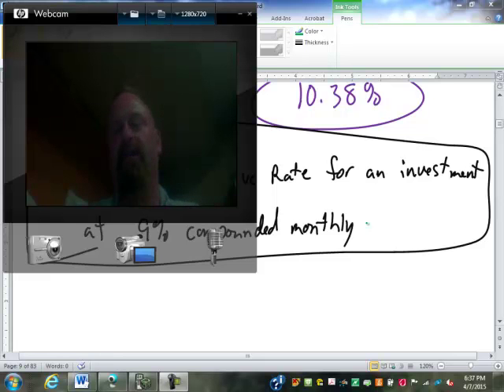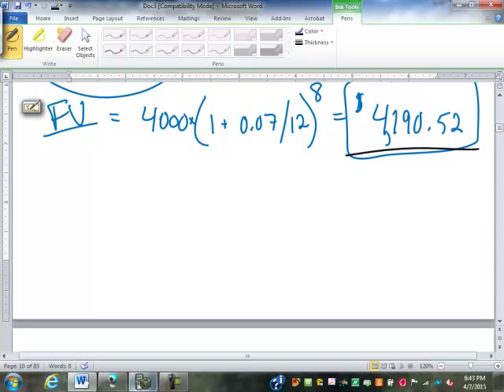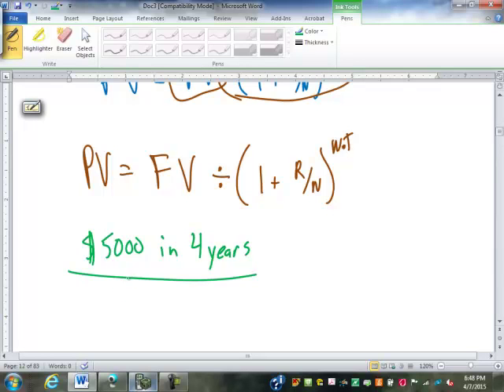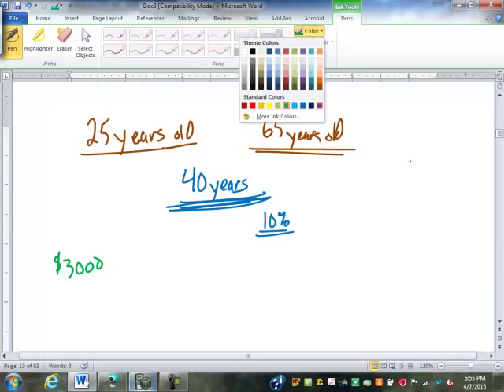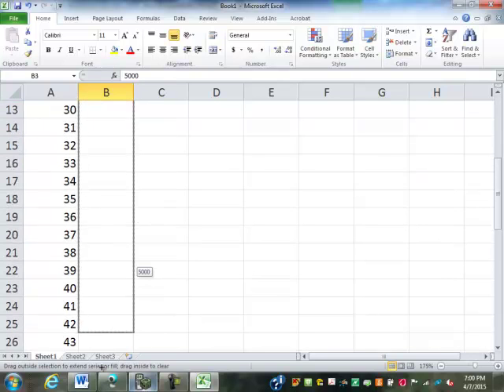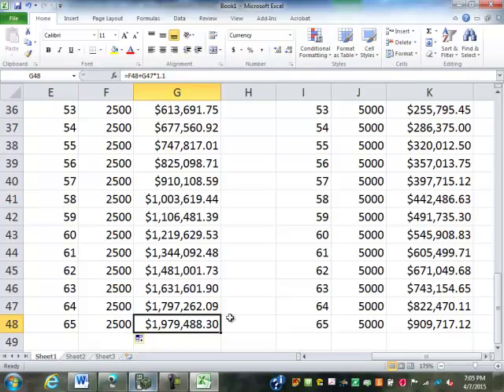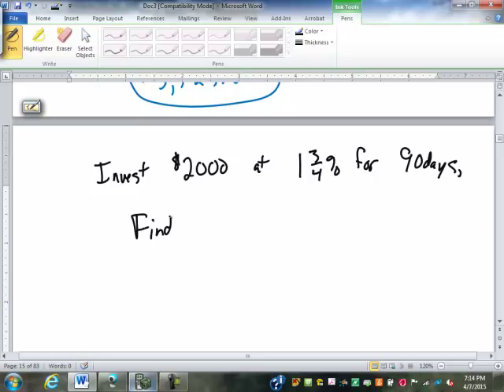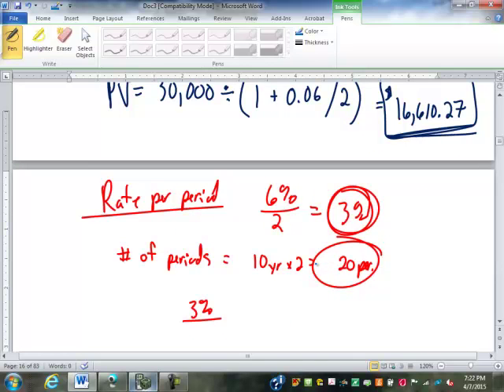Day 11 Hour 2 Effective Rate and Present Value